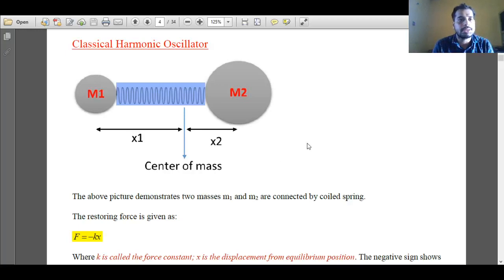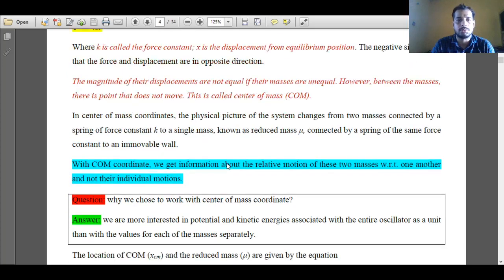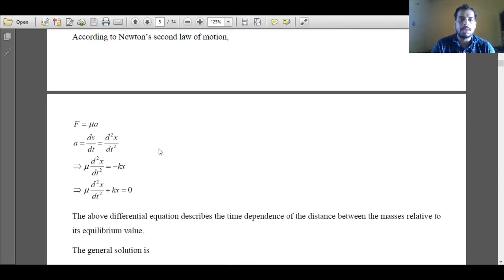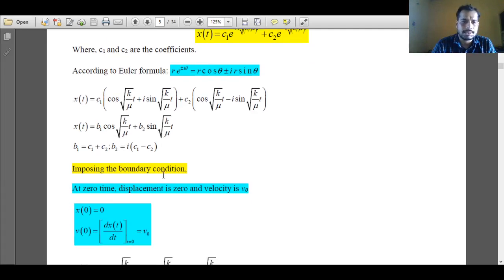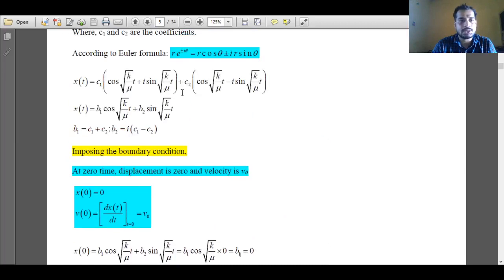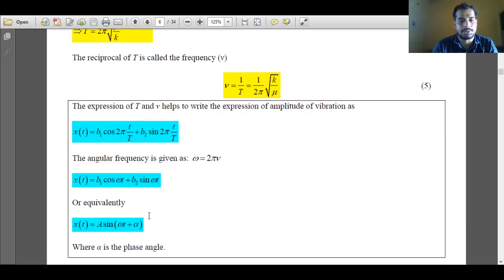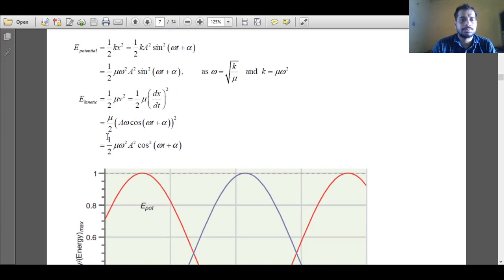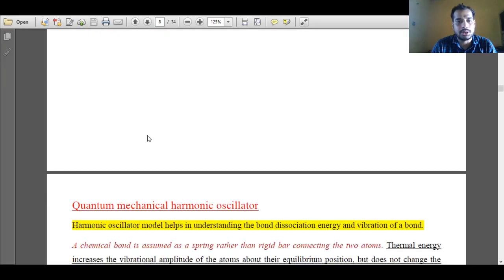11: Classical Harmonic Oscillator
This video describes about:
(i) Classical Harmonic Oscillator;
(ii) center of mass coordinate

About the author: The author has obtained M.Sc. in Chemistry from NIT Rourkela, and PhD in Chemistry from IIT Madras.
He is currently serving as a lecturer in Chemistry in Aska Scinece College, Odisha, India.